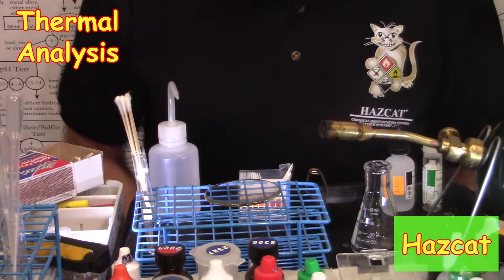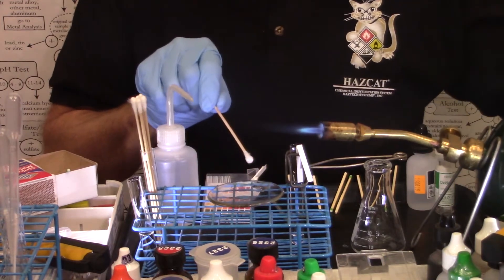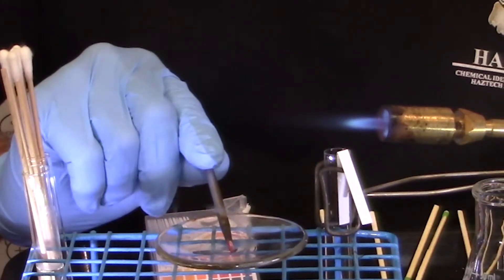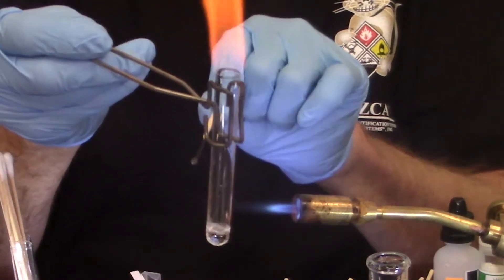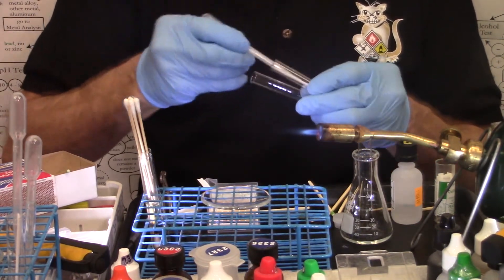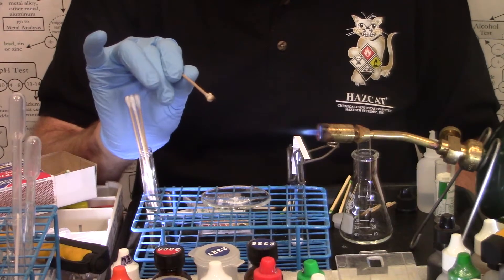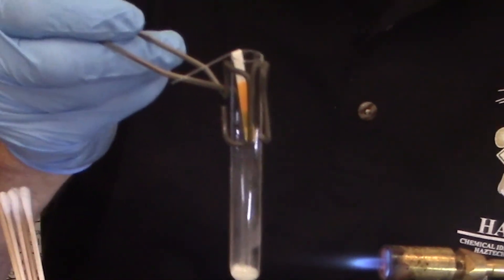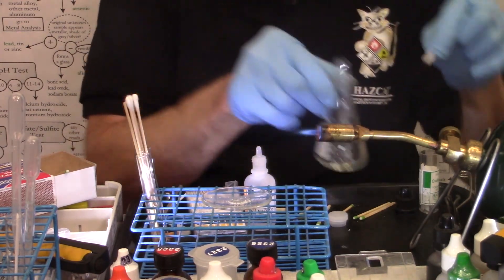Thermal Analysis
Quick lesson on conducting a Thermal Analysis.  The test is performed on two substances, one liquid (ethylene glycol) and one solid (ammonium nitrate).  The Thermal Analysis has 5 parts: Thermal Explosives, Thermal pH, Thermal Ignition, Thermal Behavior and Thermal Oxidizer.